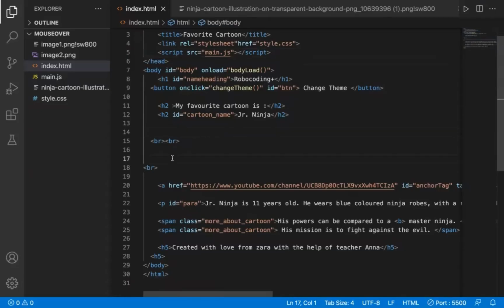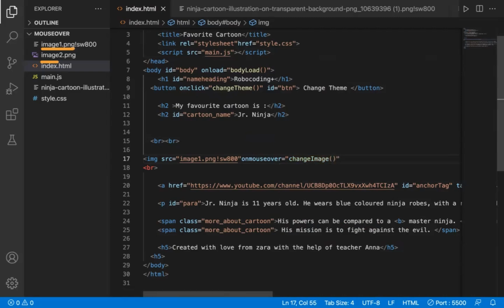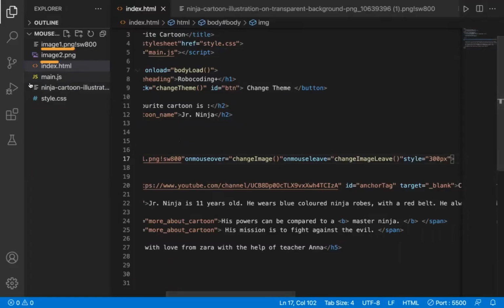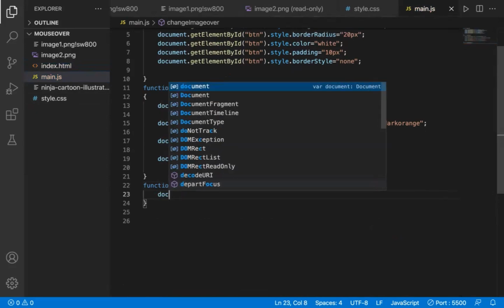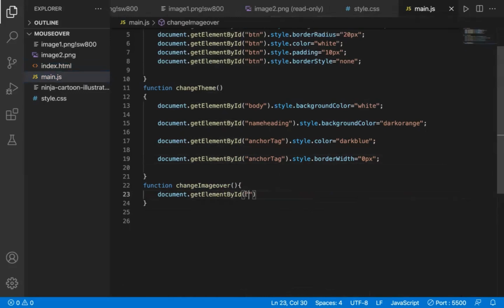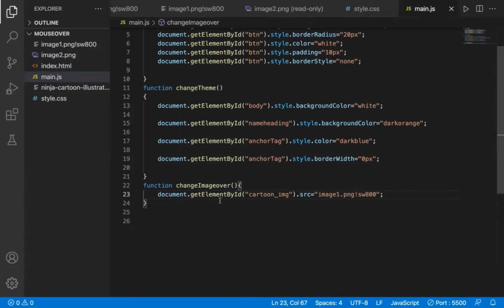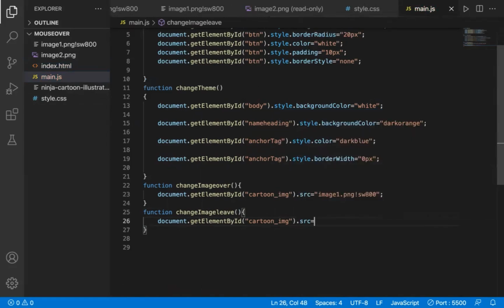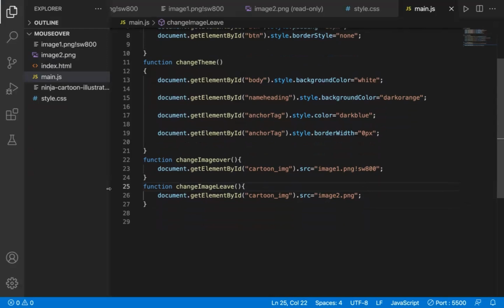Learn JavaScript mouseover event in 5 min|Web Development tutorial-15|HTML